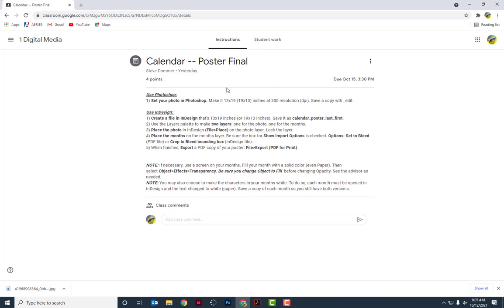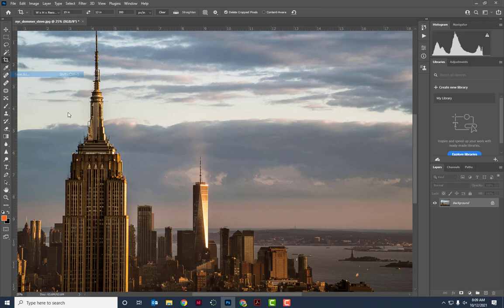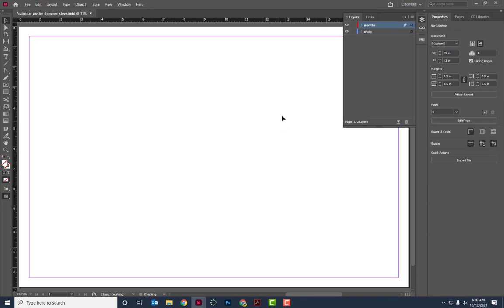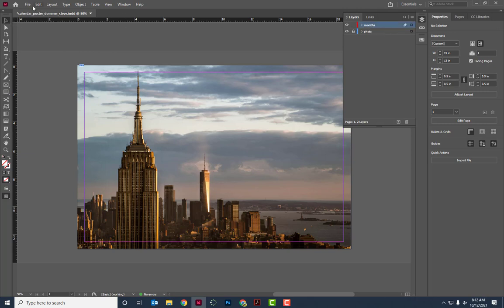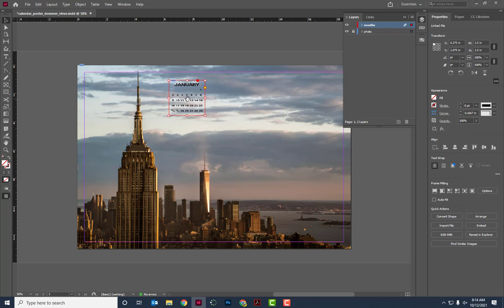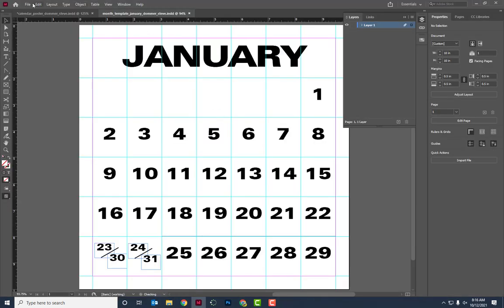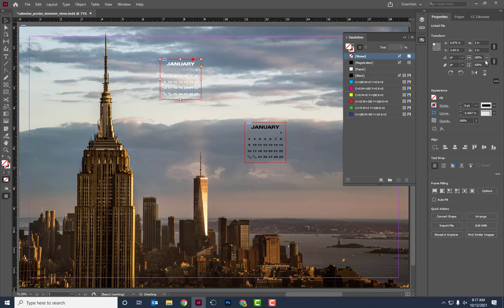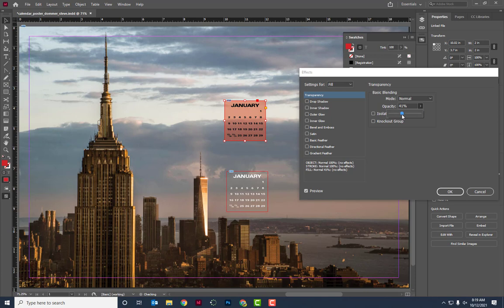Calendar Poster Final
calendar 03 poster final

Steve Dommer, Advisor
Digital Media, Production, Yearbook
Foothill High School
Sacramento, California